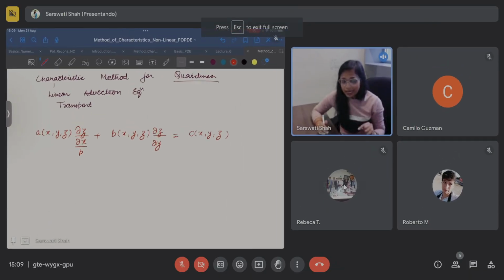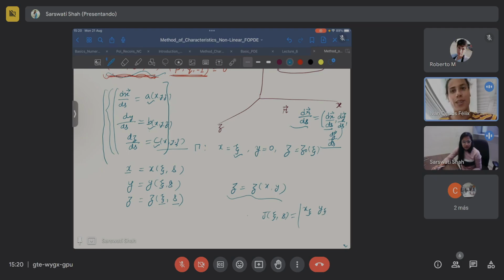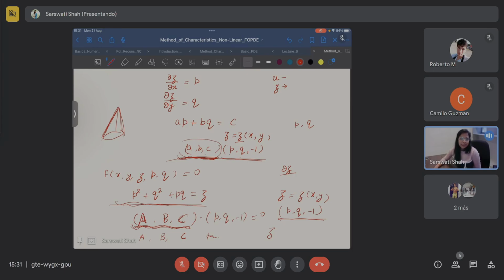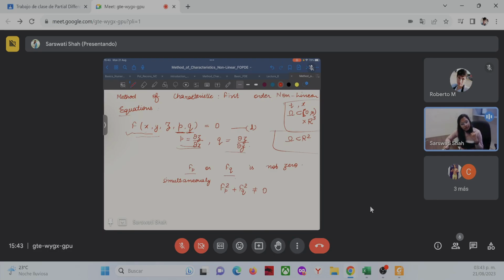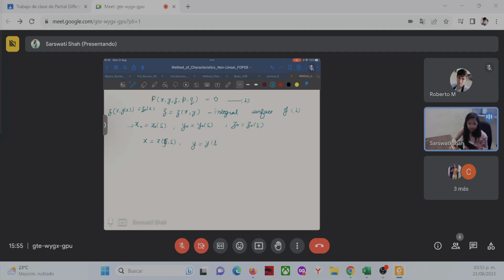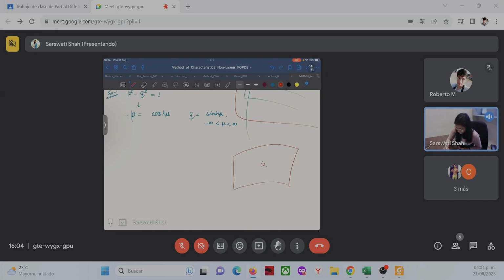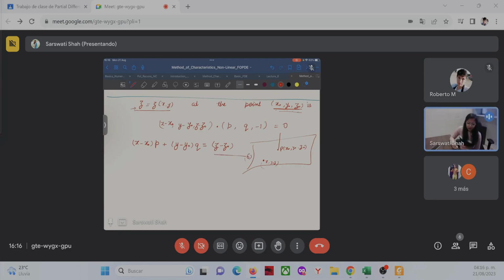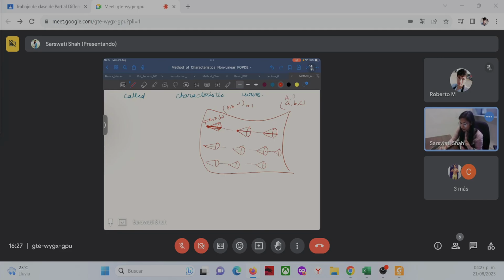PDE 2023 08 21